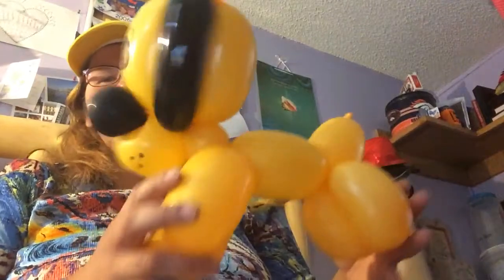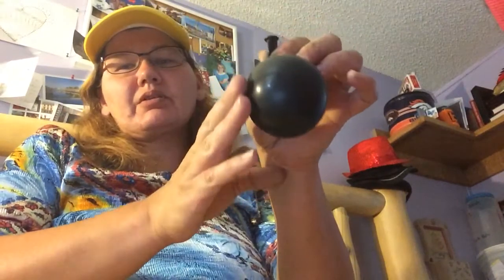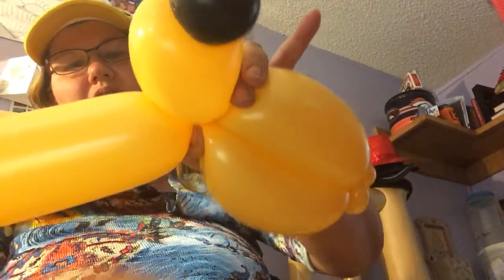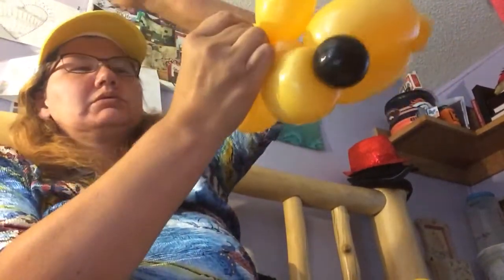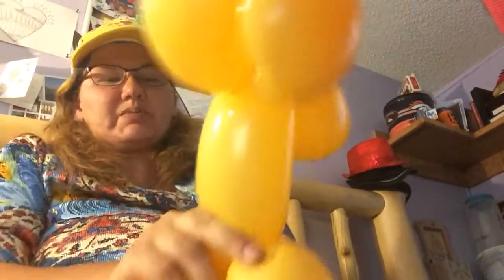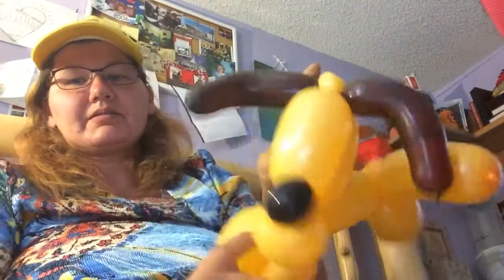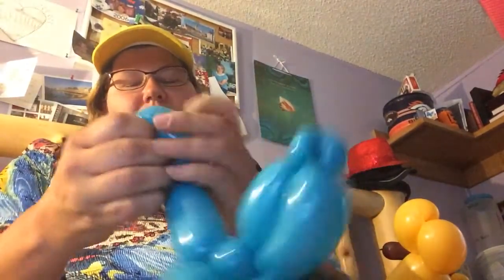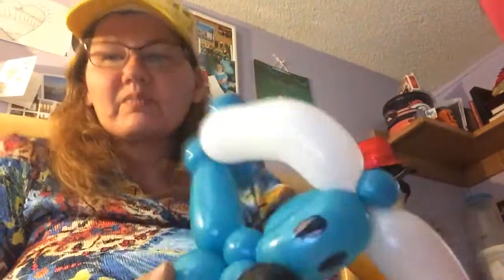Balloon dog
Ok I have chosen to add to the balloon dog world. I know there are a lot out there. I use actually five line work dogs including this one. It make working line work less of the same old same old.
So have some fun with this one. The versatility is amazing and yet it keeps things simple and easy. Plus you get real world action. The balloon pops on me. This design can be altered to make a snoopy, Pluto and a hound dog.
Balloon Lady Diana.